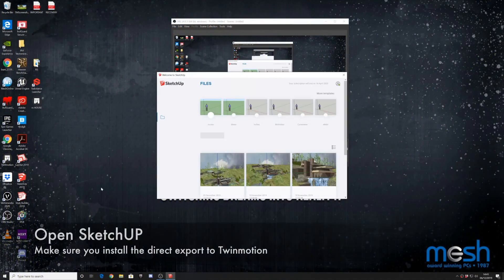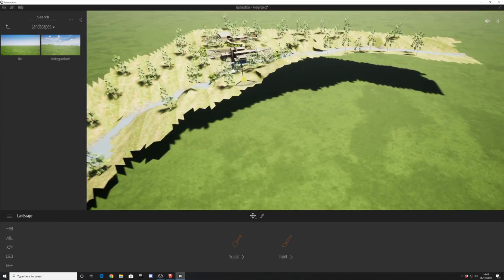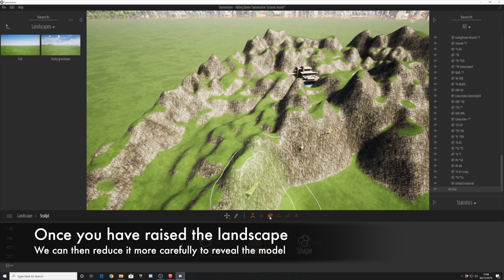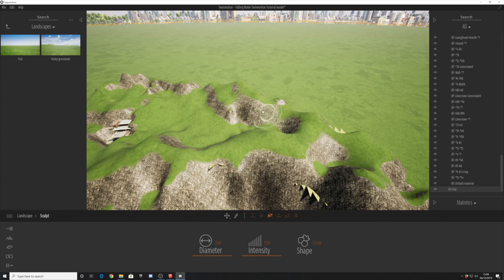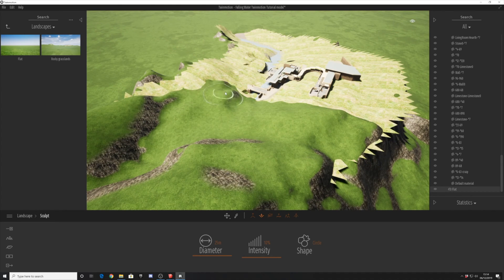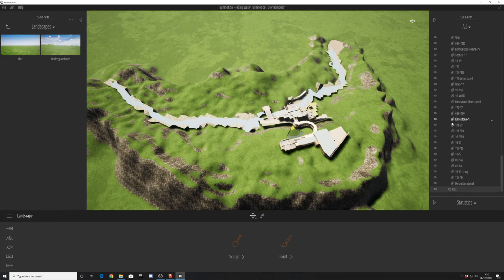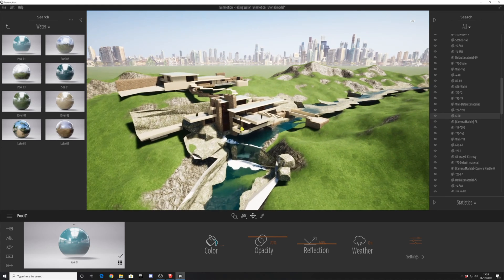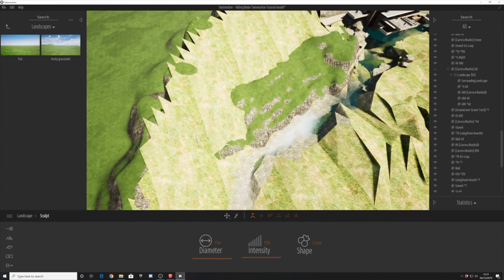Twinmotion Tutorial 1.1: Sculpting Landscape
In Part 1.1 of this video series, you will learn how to export Falling Water by Frank Lloyd Wright model from SketchUP into Twinmotion. Then we will look at sculpting the landscape using Twinmotion tools with lots of hints and tips along the way, in preparation for the next video where will will add ground cover and vegetation.

Credit: George Wain at JRA for Falling Water landscape visualisation.